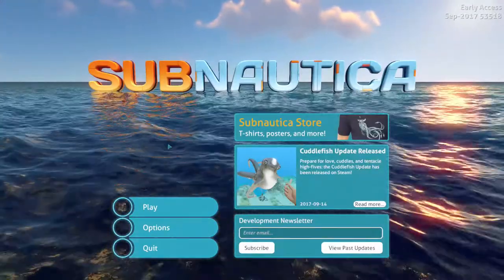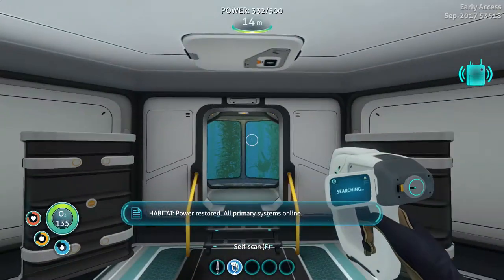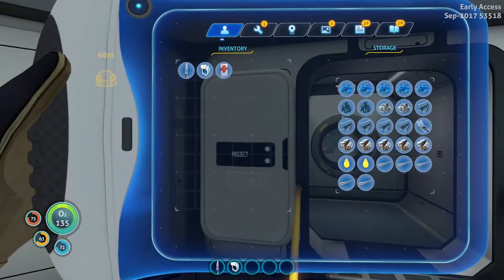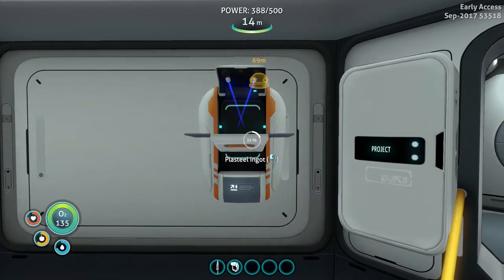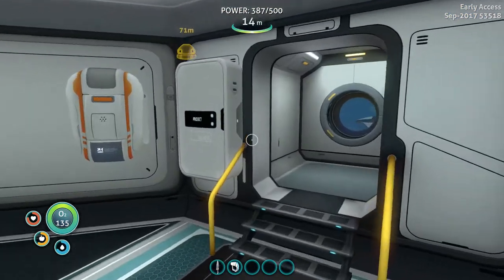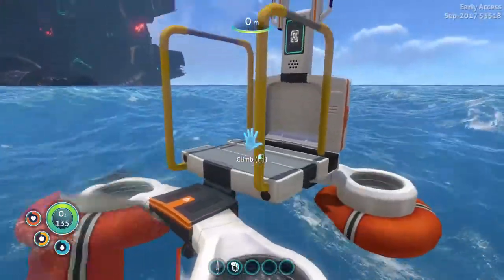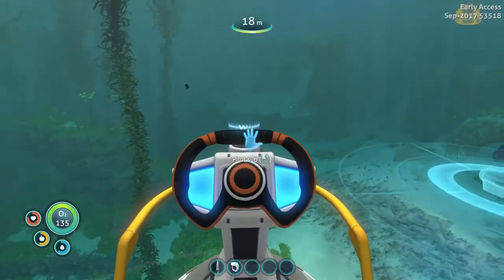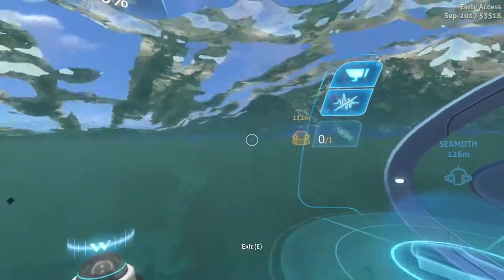Let's Play: Subnautica (Survival) - Part 6 - Cyclops Build & Sub Only Giveaway!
⇨ Version: Early Access 53518